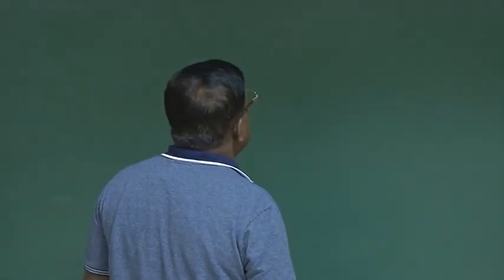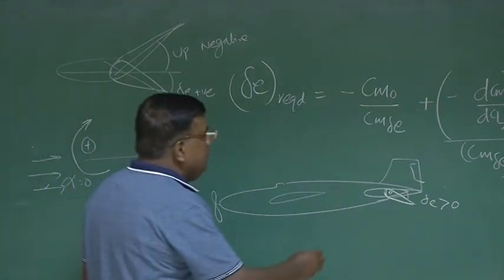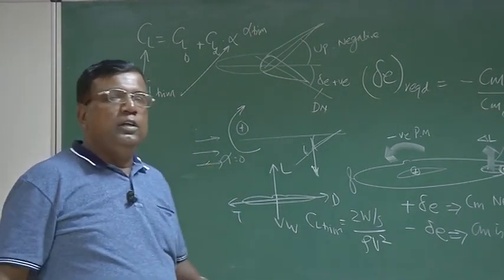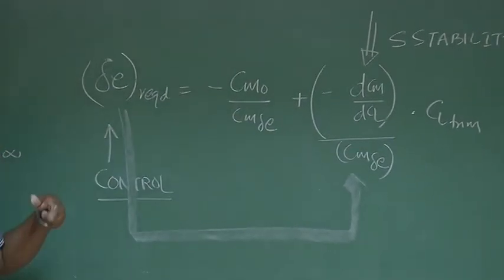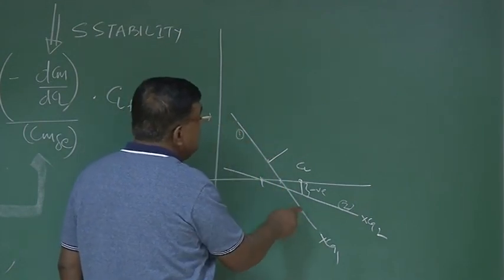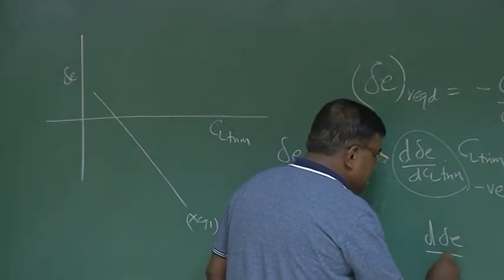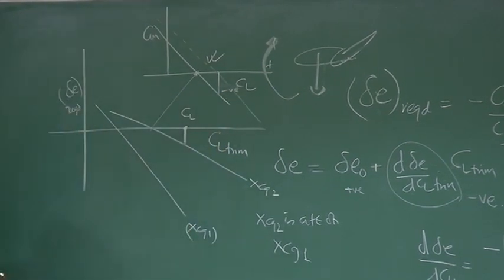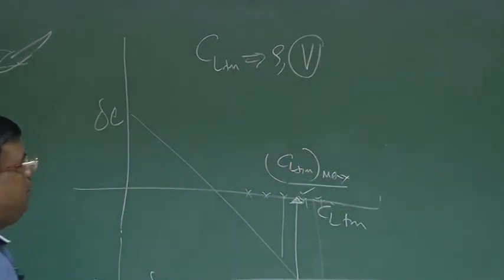Control: Delta-e Required continued...